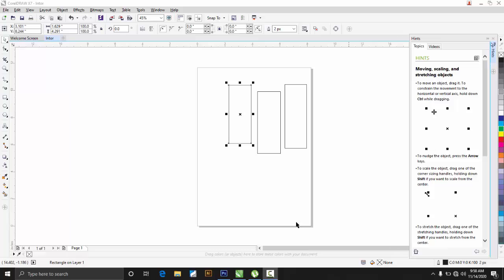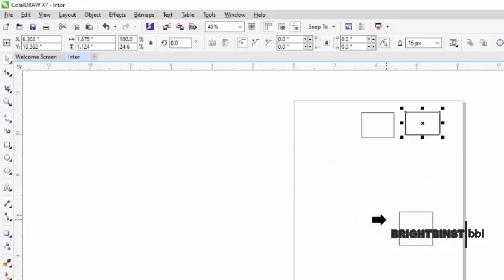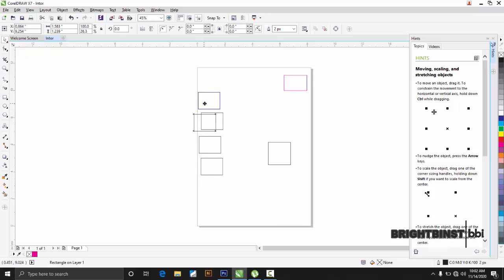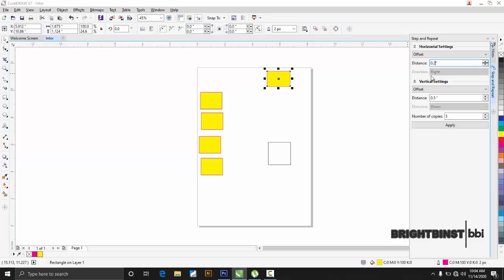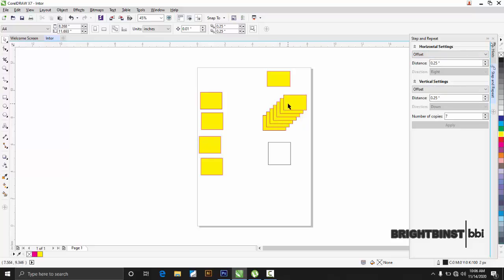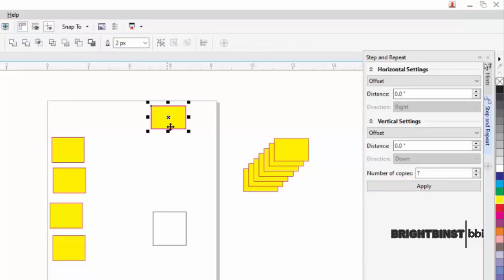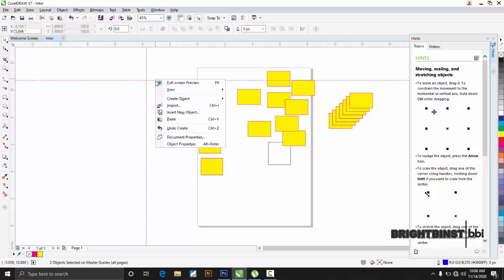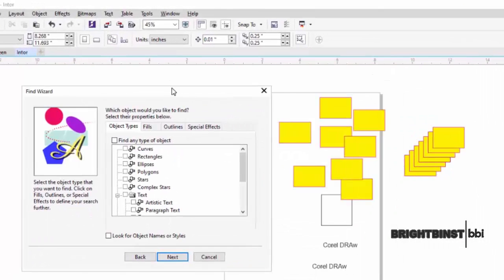All You Need To Know In CorelDraw Menu Bar Edit part 2 Full Course From Start to Finish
INTRODUCTION

Welcome to CorelDraw x7 free tutorial course. CorelDraw is vector-based designing software.

In this course we will be learning  from start to finish. But I will be focusing on the Following

Menu Bar,

Status Bar

Standard

Property Bar

Toolbox and many more...

I hope at the end of this free course you will be master of the CorelDraw(s) I mean from lower to the upper version of the CorelDraw. You will be master on your own and as well you can do any design you like or want.

WHY IS IMPORTANT TO LEARN THIS COURSE

This course is important because, it will make you a professional graphic designer. You can make money with your designs you design but for now let not check the money first lets focus on the learning to be come master first then money will follow ok.

WHAT YOU CAN USED CorelDraw FOR?

You can used CorelDraw for creating logos, flexes, brochures, invitation cards, badges, stamps, labels, letter heads, envelopes, banners, pamphlets, and any kind of vector designing based on the lining. You can also used to edit two-dimensional images such as logos and posters etcetera.

We will learn more in this course so please if you like this free course kindly click on the Subscribe Button and don't forget to hit the Notification Bell you may also click on the like button and shear it to anyone you may think they may need it.